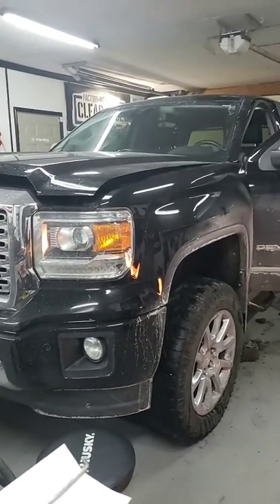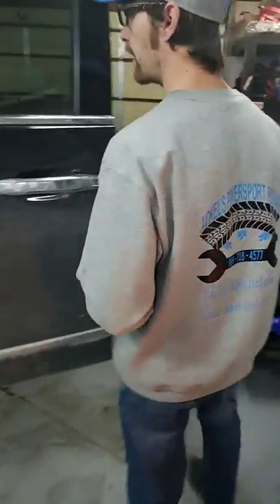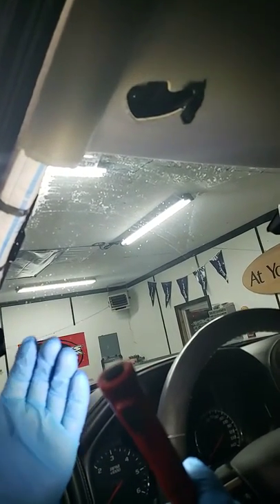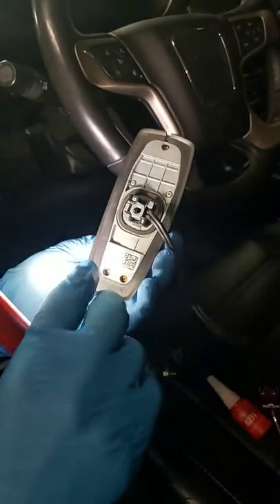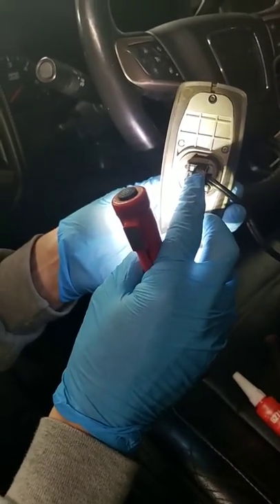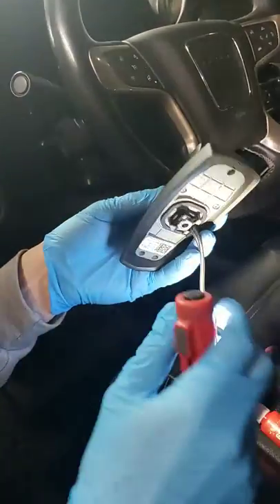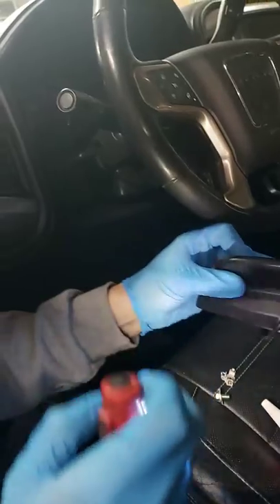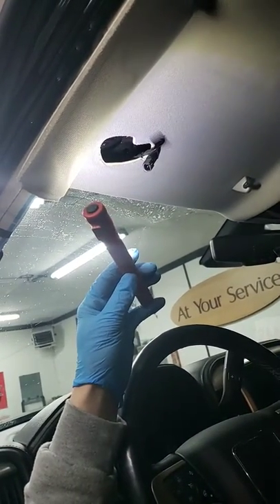2014-2018 Gmc and Chevy leaking water in cab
The fix for water leaking inside the cab of a 2014 to 2018 GMC or Chevy truck